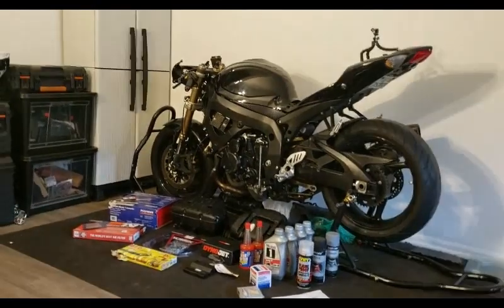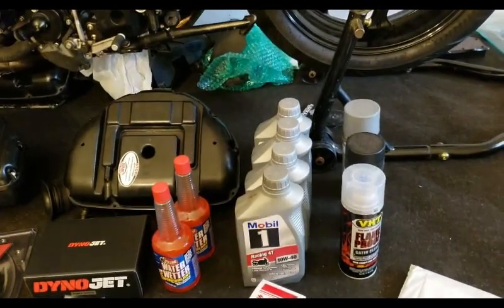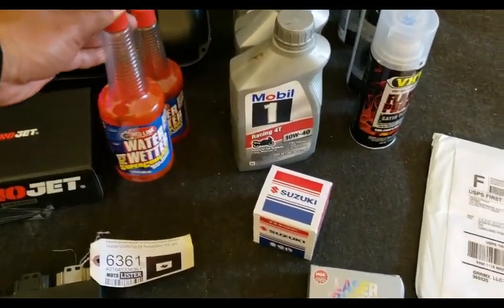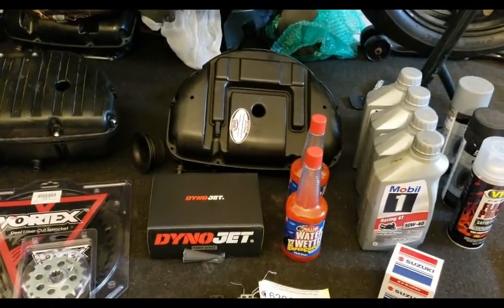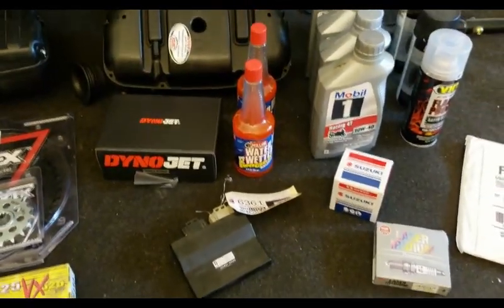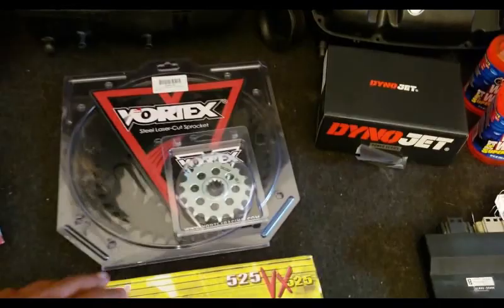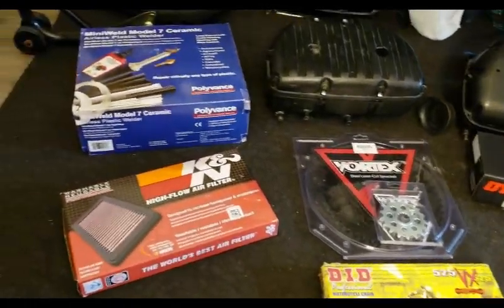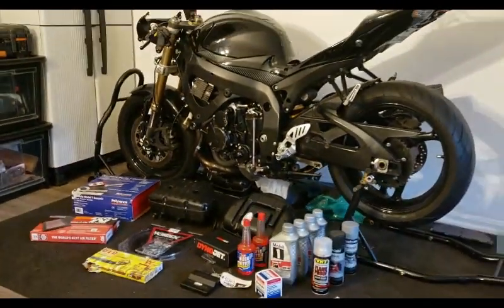Finally! A Project Gsxr Update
Just an update video on what is to come for Project Gsxr!!!

Built Not Bought
Project Gsxr
600 to 750 Engine swap

You can also follow @Xclusive MotorZ on Facebook, Instagram and Tumblr

Laptop - HP Envy
Editor - Vsdc upgraded editor